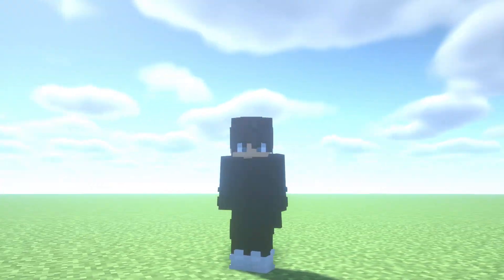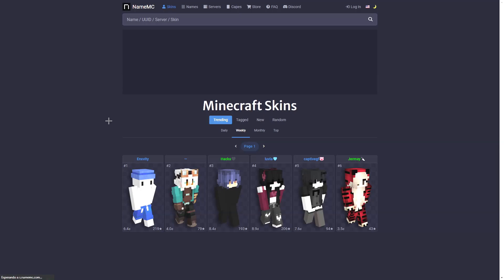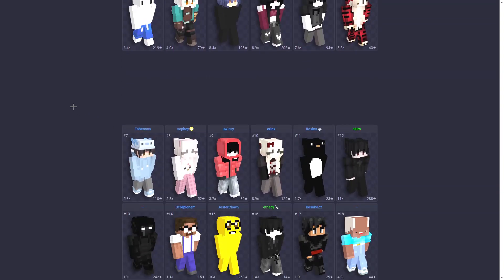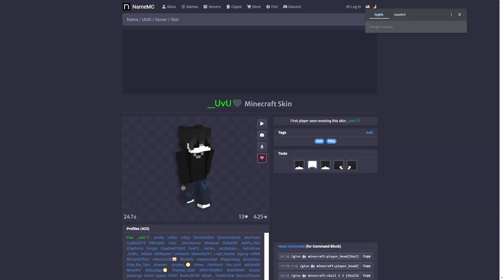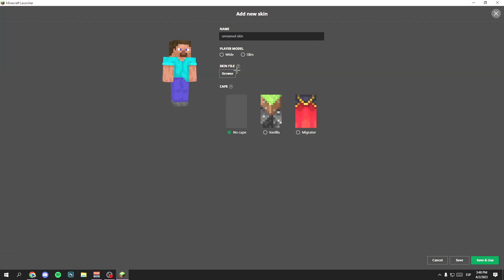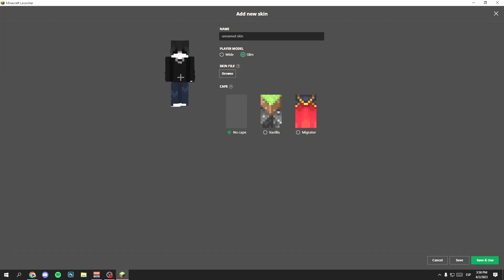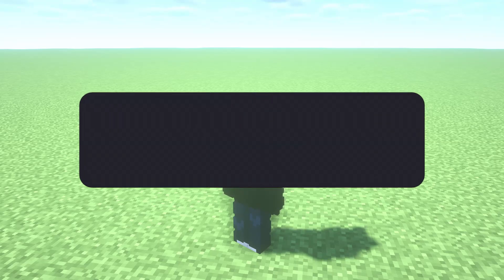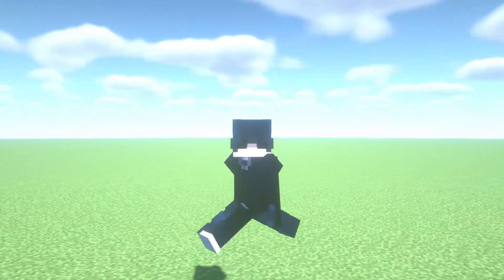✅ How to CHANGE SKIN in Minecraft 1.20 Java Edition 👍 Your!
✅ YOUR SKIN! ❤️ How to Change Skin in Minecraft 1.20 Java Edition. Your · My

00:00 - Welcome!
00:11 - Search for a Skin
01:32 - Download and Add it
02:54 - Goodbye!